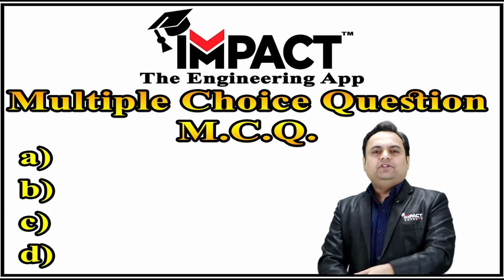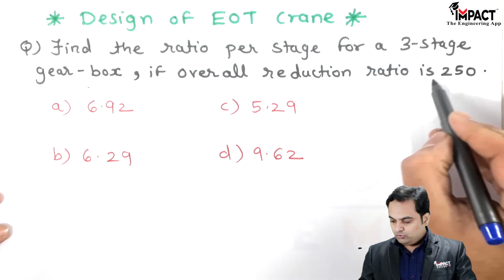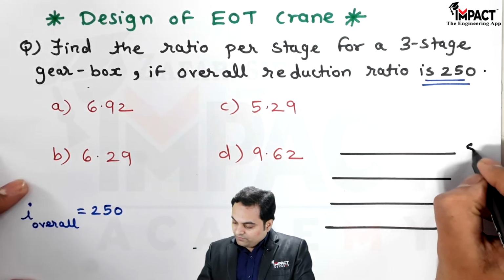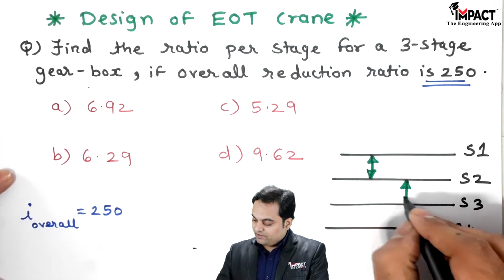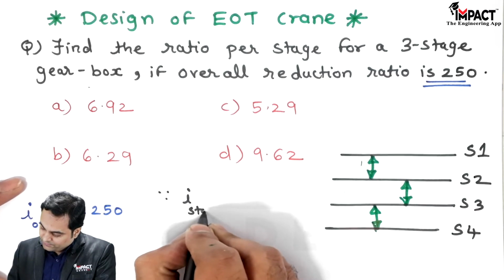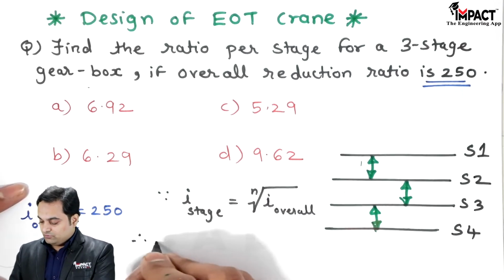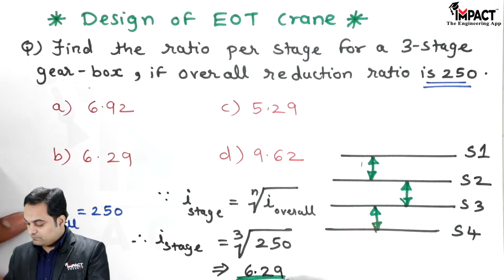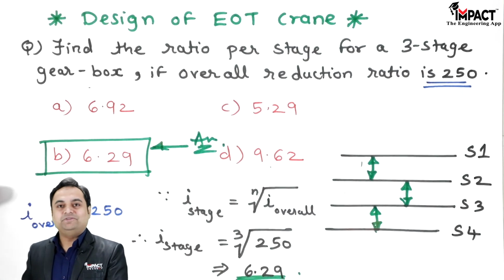Design of Mechanical Systems - DMS MCQ No. 6 ( EOT Crane ) | Engineering